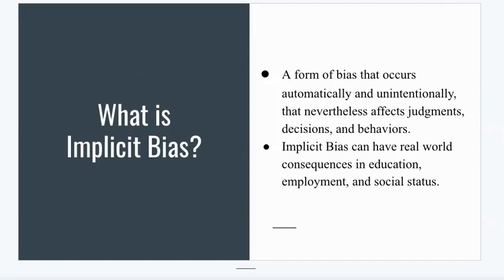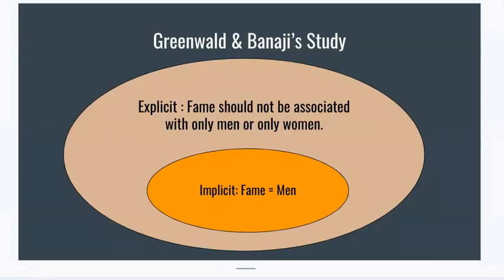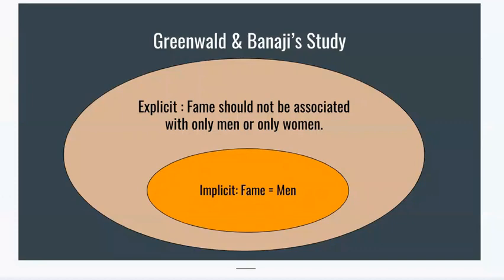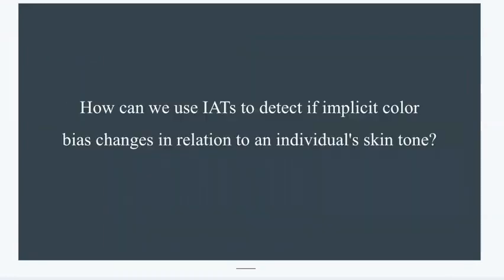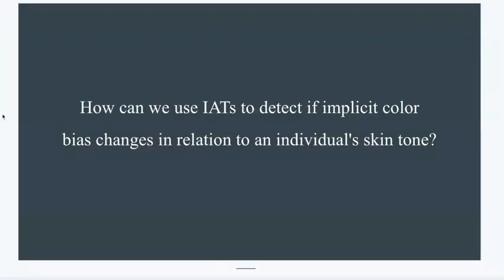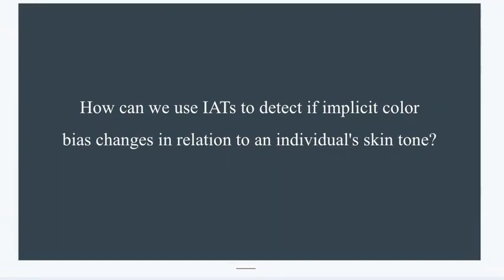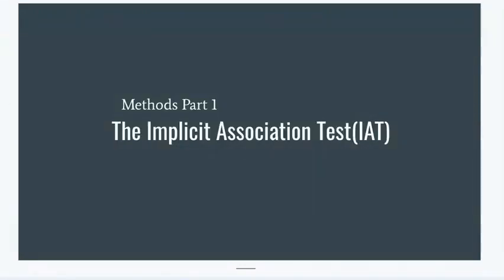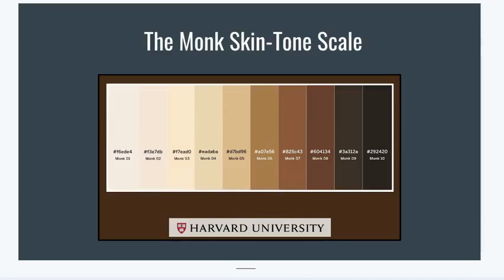Adolescent Colorist Bias in Relation to Skin-Tone and Skin-tone based IATs. [AP Research Abstract.]